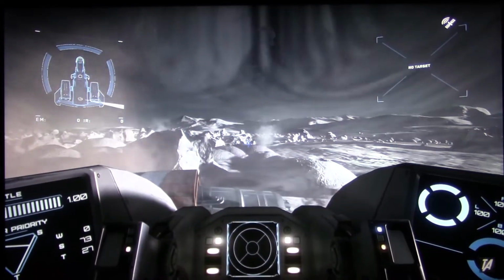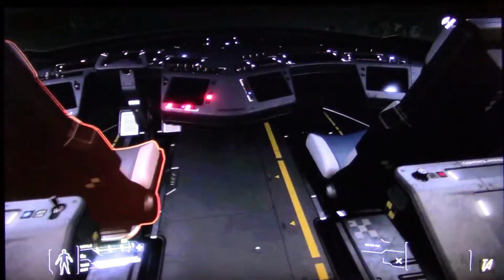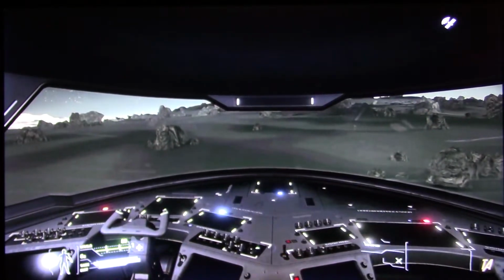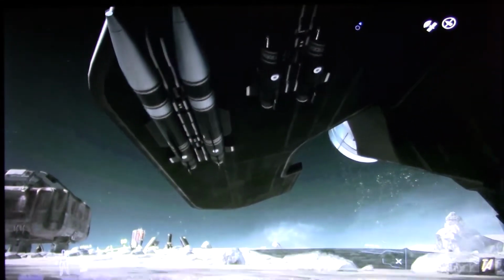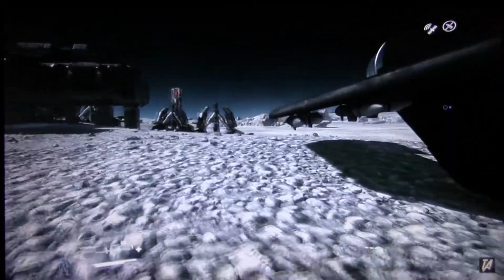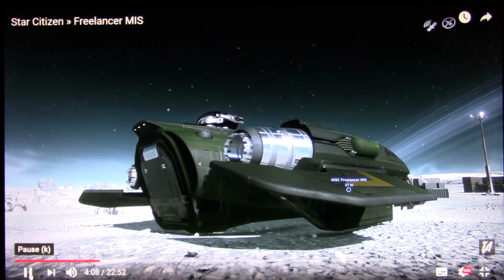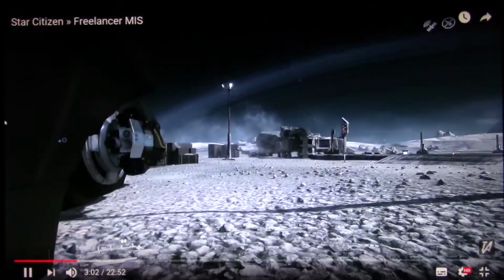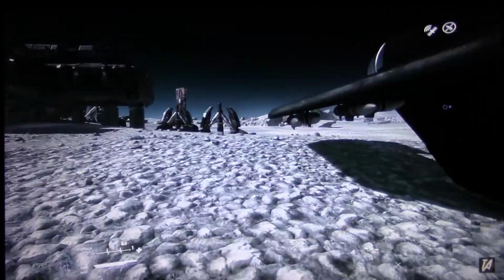MongoTV_1863 - Part 56 - Star Citizen - I Have a Look At This Nice Game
PART 56 : I look more on YouTube on this nice game STAR CITIZEN i really have to buy ASP as soon as possibel :-)